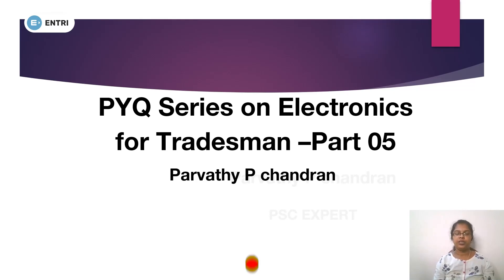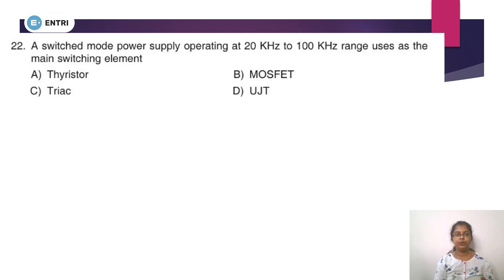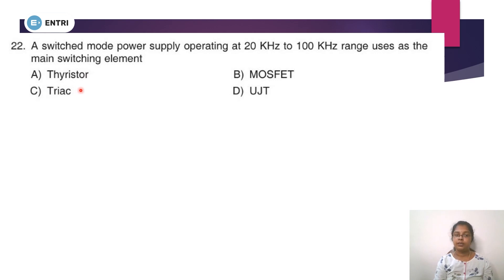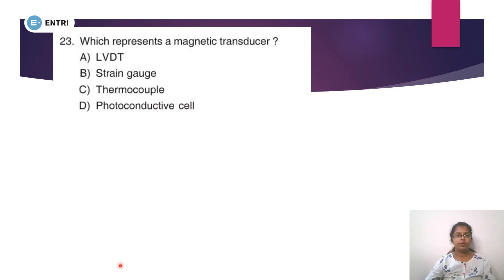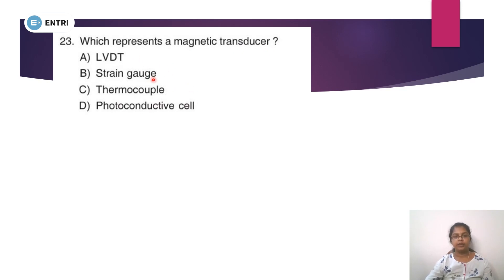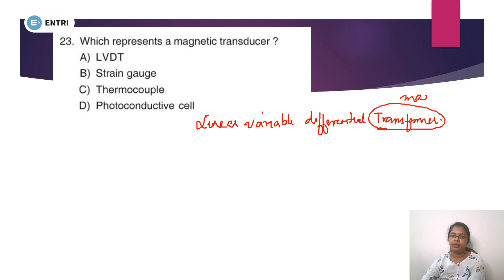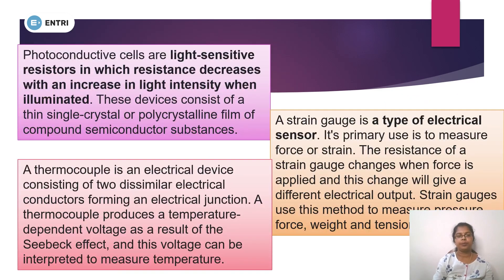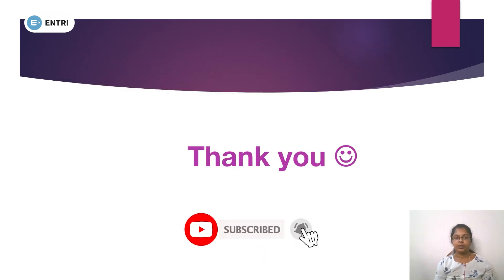Electronics Tradesman മുൻ വർഷ ചോദ്യപേപ്പർ | Part 5 | Entri Technical Exam